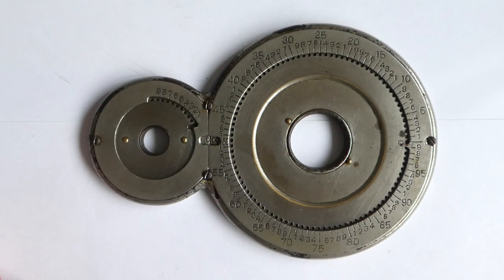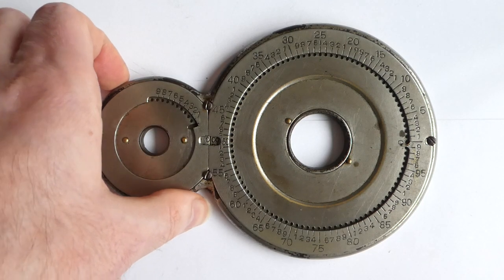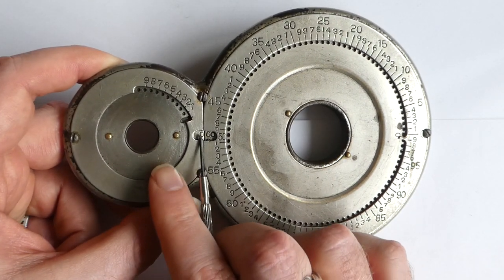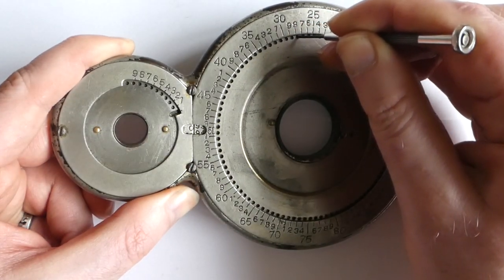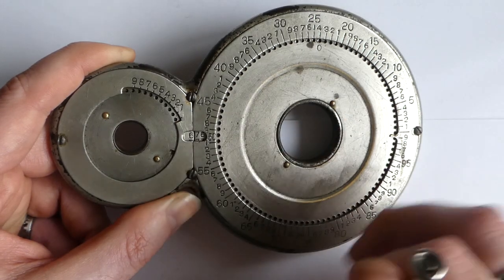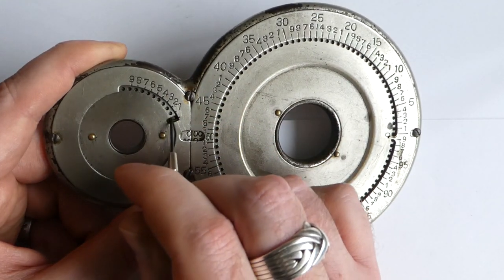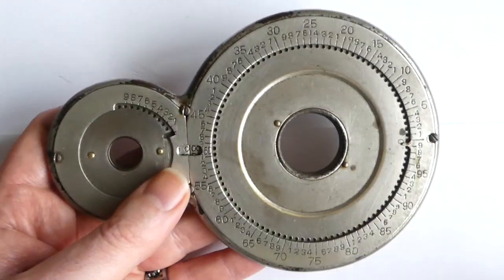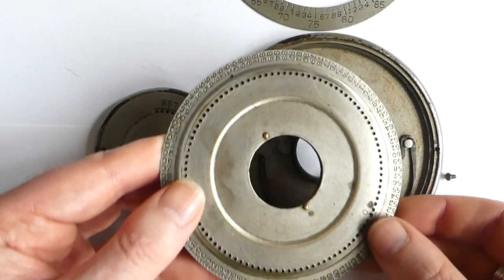The Webb Adder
The Webb Adder, or Webb's Adder is one of the first successful adding machines. The first version is from 1868, the second from 1890. The one I have is probably from 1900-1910, as it has no identifying marks anywhere, and was presumably made under license and sold under a different name.

For more information on this machine and other calculators in my collection, go to my site at:

0:00 Introduction, history
1:08 Addition
2:26 Clearing
3:37 Mechanism
5:30 Outro